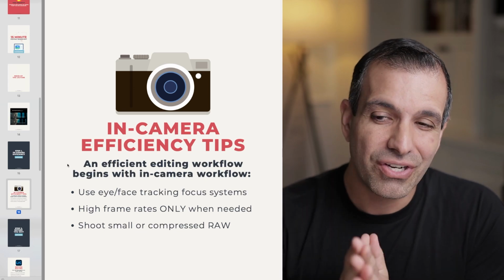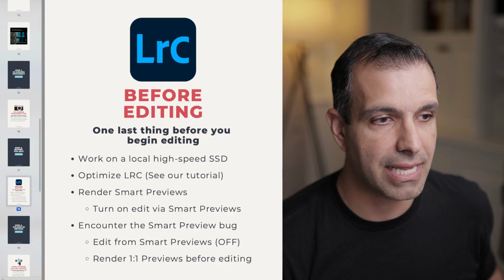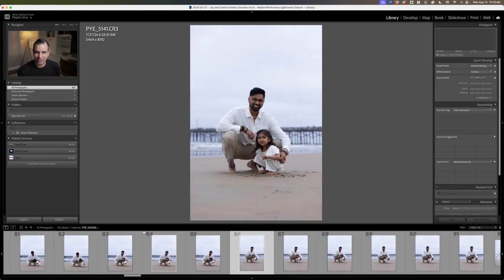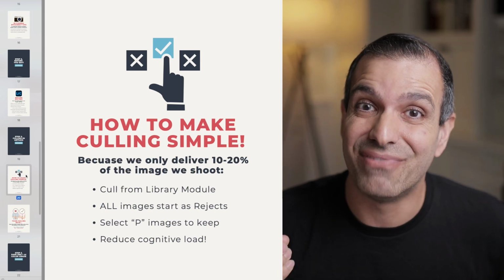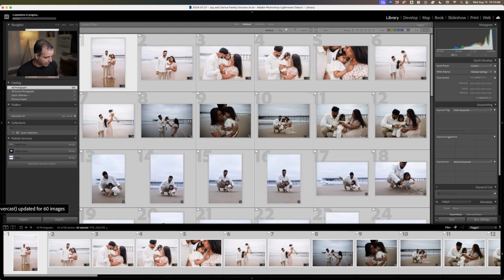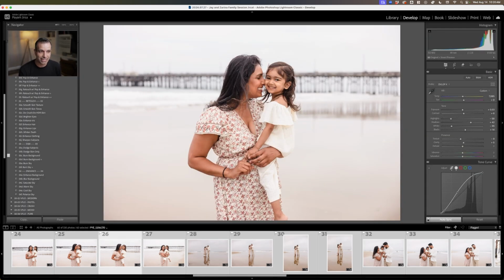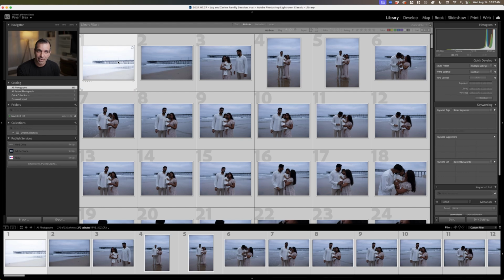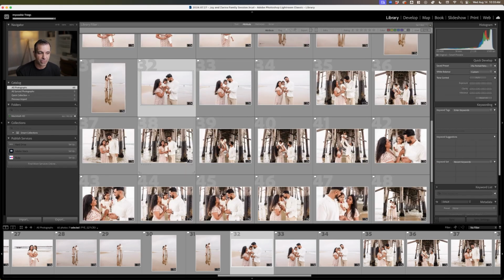How to Edit an ENTIRE Portrait Session in 15 Minutes!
From start to finish, Pye walks through the steps for editing an ENTIRE portrait session in just 15 minutes!

If you're a professional photographer, don't miss this tutorial. Pye is going to show you how to get back hundreds of hours of your time each year!

For this tutorial, Pye used a combination of tools, including the following:

- Visual Flow Presets (Modern Pack)
- Impossible Things (AI Editing for LRC)